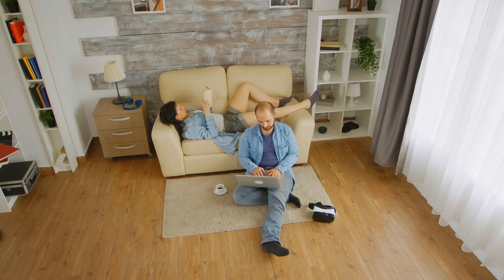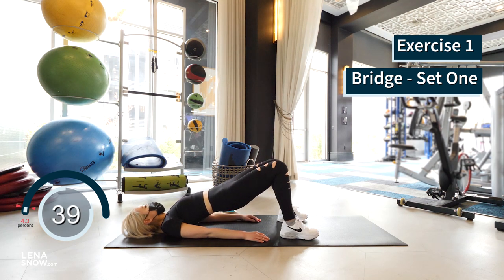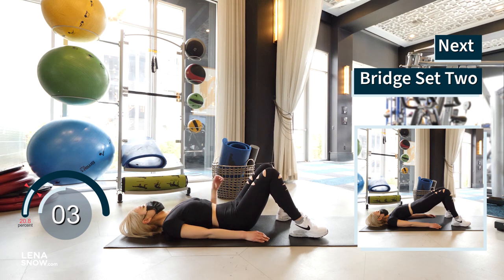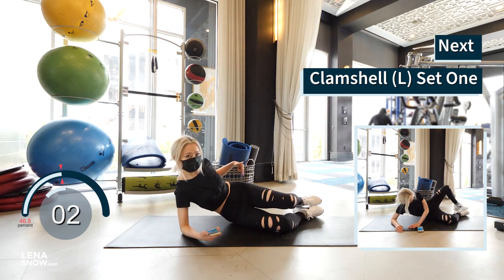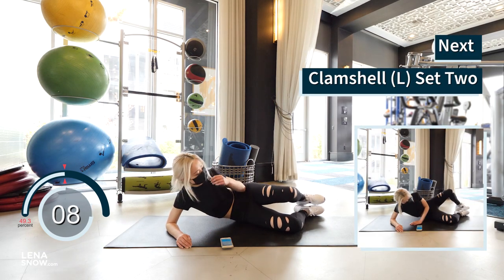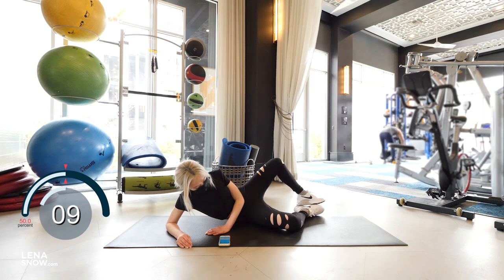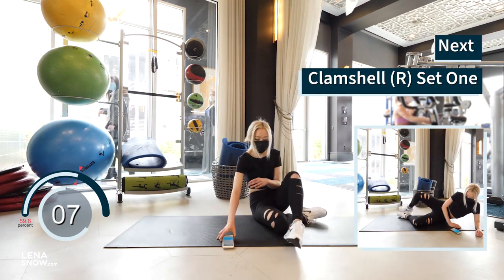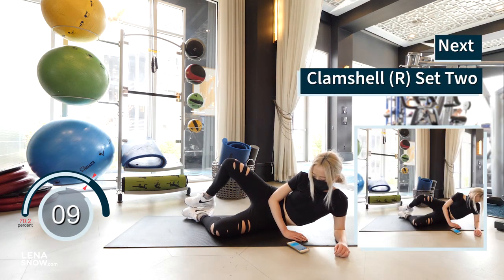Activate Your Glutes (Do This Daily & Before Booty Workouts)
Fix Weak Glutes | How to Awaken Your Glutes | Get a Perky Butt | Fix Lower Back Pain
Free 30 Day Fitness Program to RESTART, RESET and REJUVENATE ✨

00:00 Weak Glute Side Effects
00:24 Glute Exercise Structure
00:42 Activate Your Glutes
10:46 Do This Daily for Best Results

Lena Snow is a Certified Personal Trainer & Yoga Teacher with special interest in behavior change and long-term weight management.

Qualifications:
NASM Certified Personal Trainer (2017)
ACE Fitness Nutrition Specialist (2019)
Power Yoga Teacher (2020)

🐱‍🏍 Start your 12 Week Journey to Slim Legs.